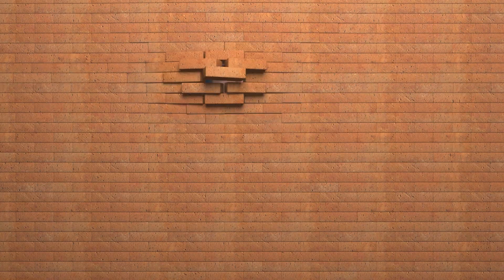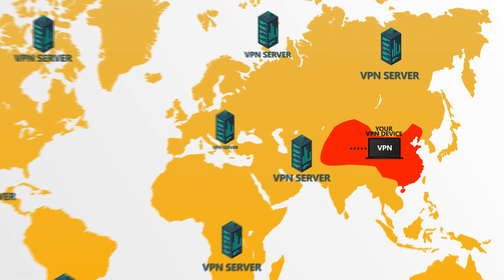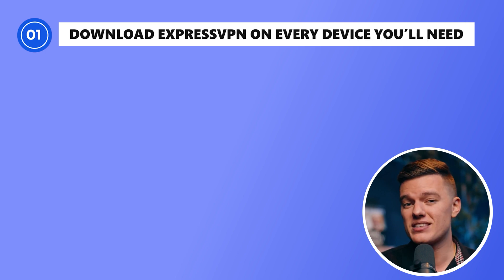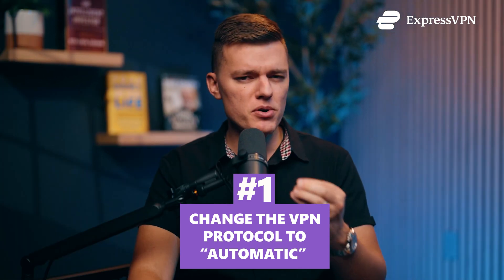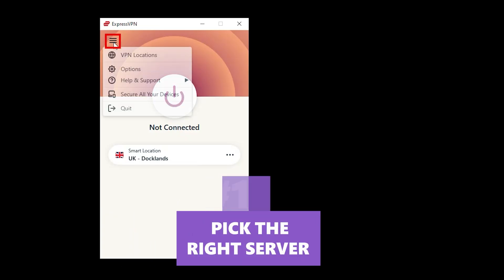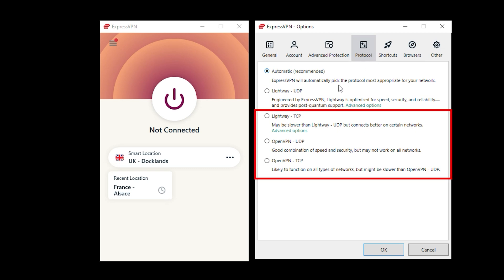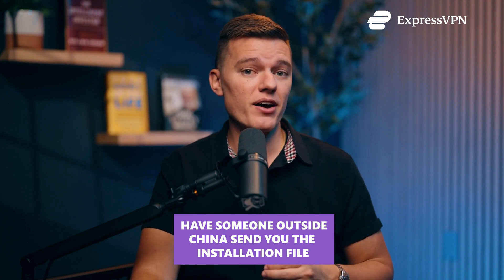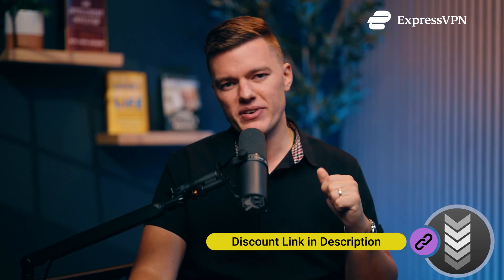How to Set Up a VPN for China (Step-by-Step Guide)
🔐👇 Bypass China's Great Firewall with these EXCLUSIVE VPN DISCOUNTS 👇🔐
It's fast, stable, and consistency works in China.

Reliable long-term favorite.

Most VPNs don’t work in China, but ExpressVPN does. The only catch is that you need to set it up properly before you arrive. If you don’t, you’ll be stuck without access to Google, WhatsApp, Instagram, and even basic emails.

🚀 In this step-by-step guide, you’ll learn:

✅ Why most VPNs fail in China (and how ExpressVPN bypasses blocks)
✅ How to set up ExpressVPN BEFORE you arrive
✅ The best settings to avoid detection
✅ Troubleshooting steps if ExpressVPN won’t connect
✅ How to install ExpressVPN if you forgot to download it before arriving

⏰ Timestamps:

00:00 Introduction
00:18 Why is it So Hard to Beat the China's Great Firewall
00:38 China Uses Something Called "Deep Packet Inspection" (DPI)
01:06 ExpressVPN Still Works in China (Advanced Obfuscation Technology)
01:16 You Need to Set It Up Correctly Before You Get to China
01:56 How To Set Up ExpressVPN the Right Way
02:23 Step 1: Download and Install ExpressVPN Before You Arrive in China
02:47 What You Need to Do Before You Get to China
03:33 Step 2: Adjusting ExpressVPN's Settings for China
03:57 Change the VPN Protocol to "Automatic"
04:11 Go to "Settings" - "Protocol"- Select "Automatic"
04:26 Enable "Kill Switch" (Network Lock)
04:41 Go to "Settings" - "General" - Select "Stop All Internet Traffic If the VPN Disconnects Unexpectedly"
04:57 Connect to a Server That Works in China
05:16 Pick the Right Server
05:36 Wait For the Connection (It May Take Longer to Connect)
05:50 Make Sure You Use the "Smart Location" If Needed
06:13 What to Do If ExpressVPN Isn't Working in China
06:16 Try Switching Servers
06:31 Change the VPN Protocol (Switch to "Lightway TCP", or "OpenVPN TCP")
06:44 If Nothing Works, Restart Everything (Device, Wi-Fi, the App)
06:52 If You Still Have a Problem, Try Mobile Data
07:00 Contact the ExpressVPN Support Via Email
07:15 What If You Forgot to Download ExpressVPN Before Arriving in China
07:22 Option 1: Email ExpressVPN Support and Ask for a Mirror Link
07:32 Option 2: Use a Free Proxy
07:42 Option 3: Have Someone Outside of China Send You the Installation File
07:55 Option 4: Use an International SIM Card
08:16 Final Thoughts

EXTRA TIPS:

📌 Before You Go to China, Do This:
🔹 Download & install ExpressVPN on ALL your devices (phone, laptop, tablet)
🔹 Save your activation code somewhere safe (screenshot or email it to yourself)
🔹 Enable automatic updates—ExpressVPN constantly updates to bypass China’s firewall
🔹 Traveling with others? Make sure they install it too!

🔧 Adjust These ExpressVPN Settings for China:
⚙️ Change VPN protocol to Automatic (so ExpressVPN picks the best option)
🔒 Enable the Kill Switch (Network Lock) to prevent IP leaks if the VPN disconnects
🛡️ Turn on IPv6 Leak Protection for extra security

🌍 Best ExpressVPN Servers for China (2026 Update):
🇯🇵 Japan (Osaka, Yokohama)
🇸🇬 Singapore (Marina Bay)
🇺🇸 USA (Los Angeles, Santa Monica, Houston)
🇬🇧 UK (Wembley)
🇫🇷 France (Alsace)

🚨 Troubleshooting ExpressVPN in China:
🔁 Switch servers (China blocks them often, but ExpressVPN updates frequently)
🔄 Change VPN protocol (Try Lightway – TCP or OpenVPN – TCP)
📴 Restart your device, WiFi, and the VPN app
📡 Try using mobile data—some WiFi networks block VPN traffic

❌ Forgot to Download ExpressVPN Before China? Here’s How to Get It:
🔗 Request a mirror link from ExpressVPN support (they have backup sites)
🌐 Use a free web proxy to access ExpressVPN’s website
📤 Ask someone outside China to send the installation file
📶 Use an international SIM card to bypass China’s restrictions

At this point, ExpressVPN should be working, and you’ll be able to browse the internet without restrictions.